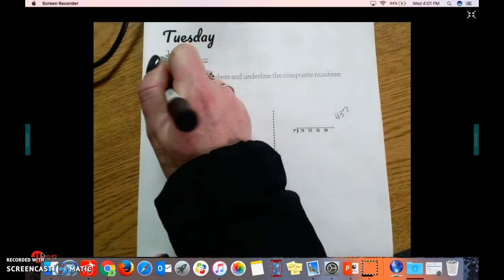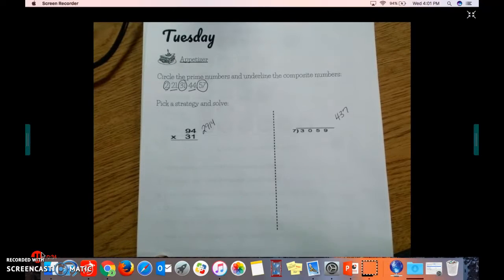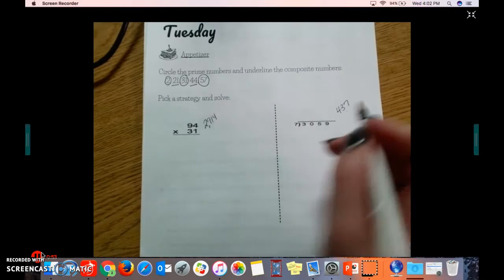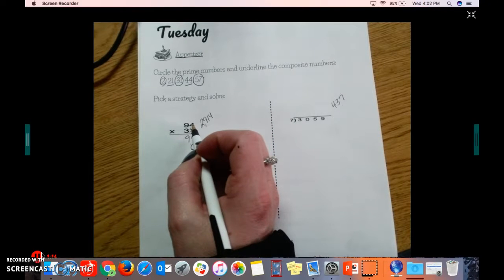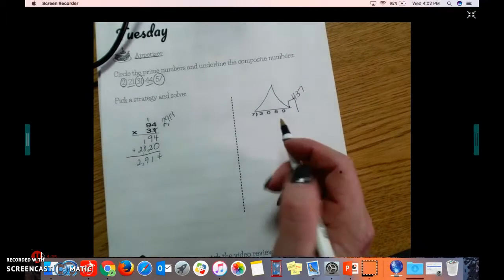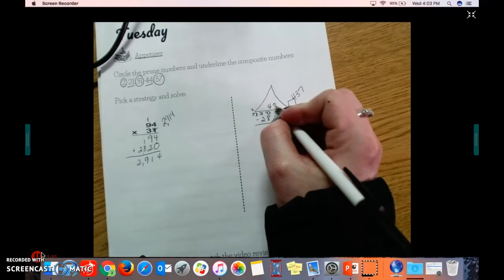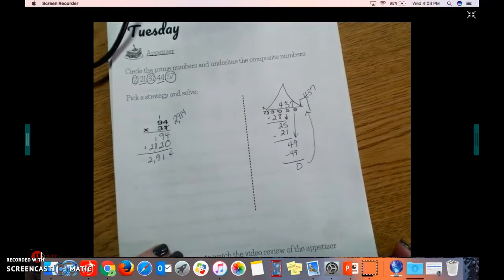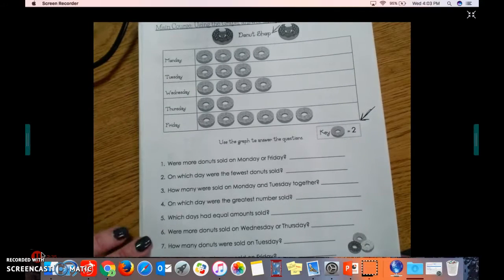Quarter 3: Line Plots Day 2